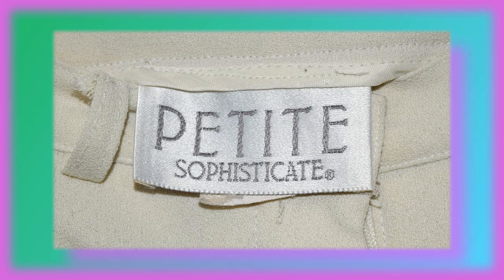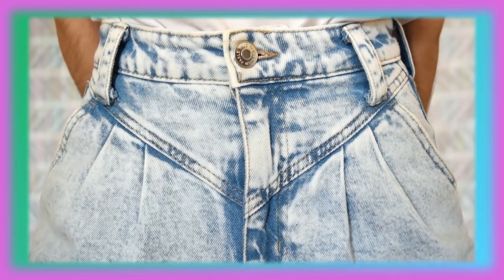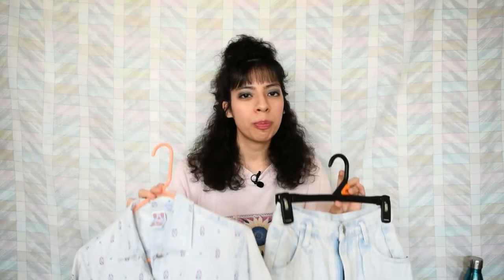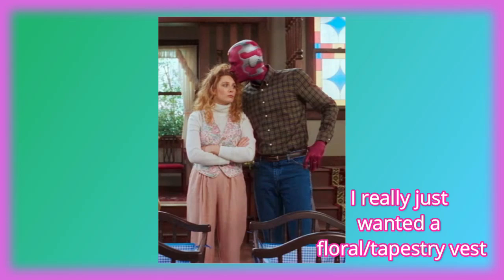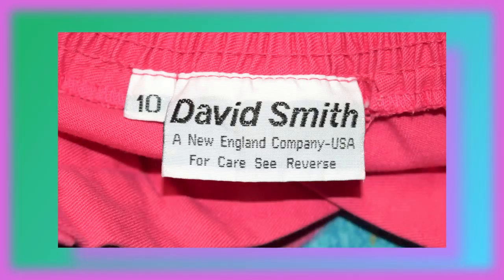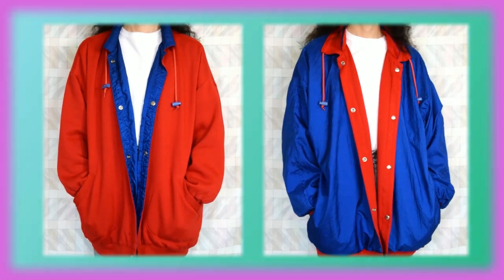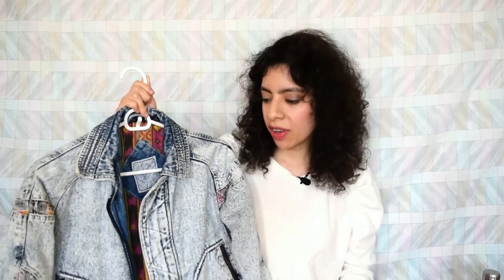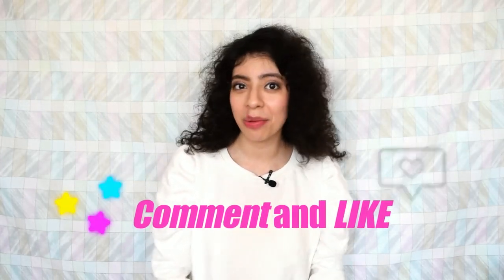Vintage Closet Tour | Pants, Shorts, Suits, Jackets, etc.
Finally the awaited Part 2 finale of my Closet Tour!😎 This was filmed in September 2021, so a few things I say are a tad bit outdated and my closet has grown since filming! However, I hope you enjoy it!

🎵Future Tech Background 9 (from Wondershare)